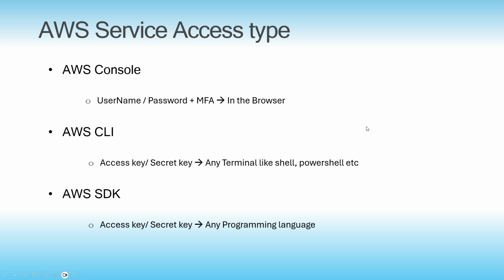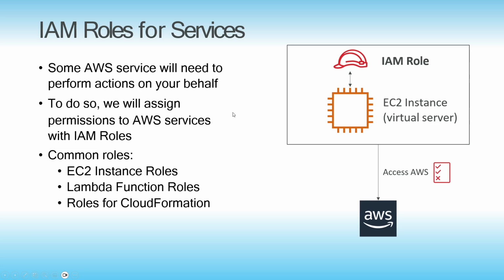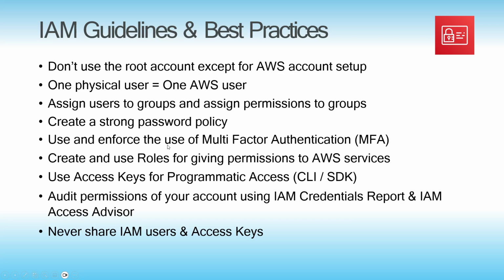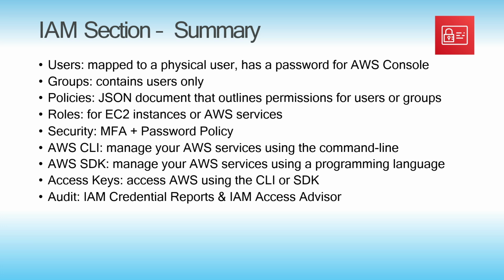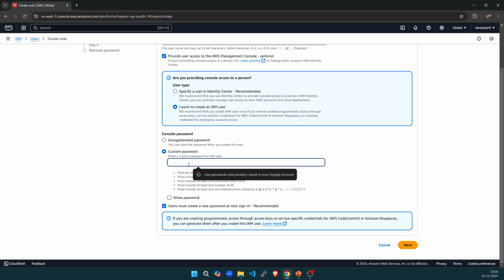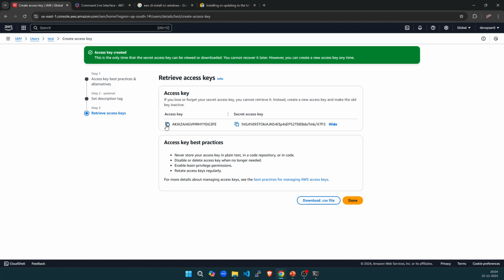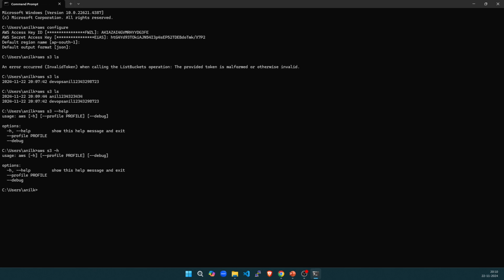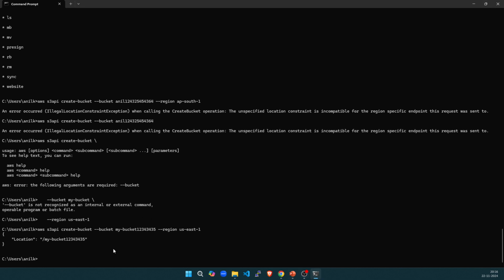Master IAM Users, Groups, and Role in AWS | Part 3.b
Unlock the full potential of AWS IAM! In this video, we break down IAM Users, Groups, and Policies in a simple and beginner-friendly way. Learn how to manage access control effectively, secure your AWS environment, and implement best practices. Whether you're new to AWS or looking to strengthen your IAM knowledge, this video is for you!
🎯 Topics covered:

What are IAM Users?
Setting up IAM Groups
Creating and Assigning IAM Policies

Useful Resources:

AWS IAM Documentation